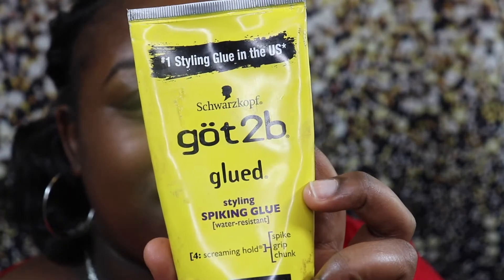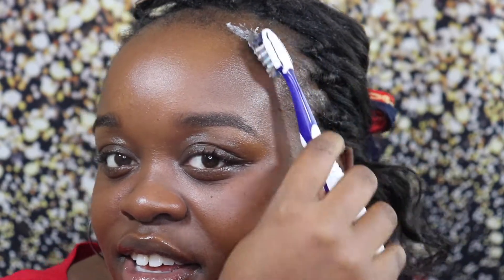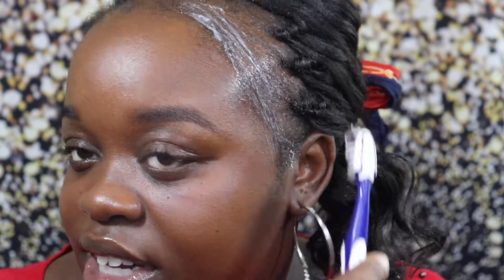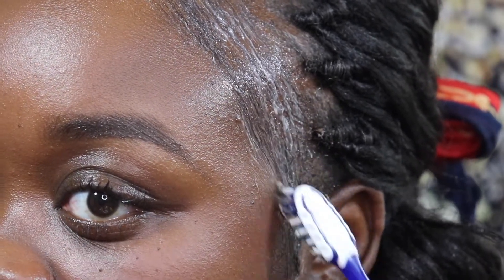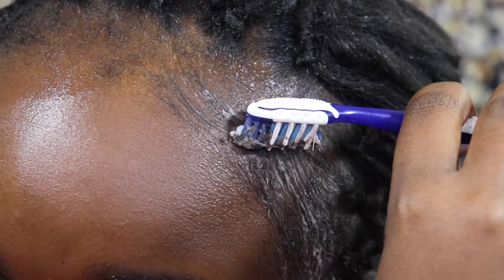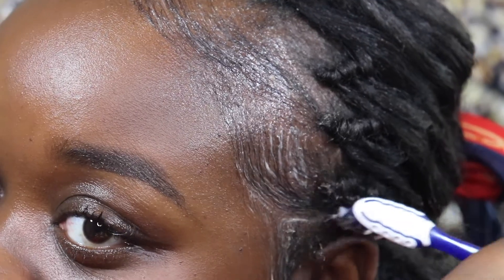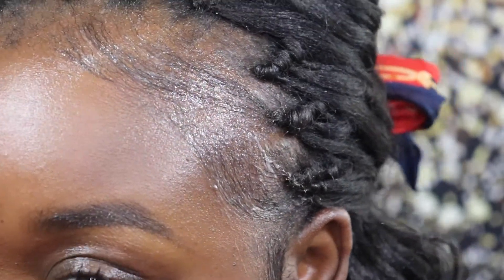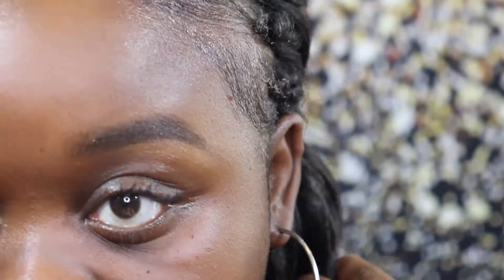THIS MADE ME SNATCH MY EARRING OUT: WAVY EDGES TUTORIAL ON 4C HAIR~Sunshine's Sound🔆